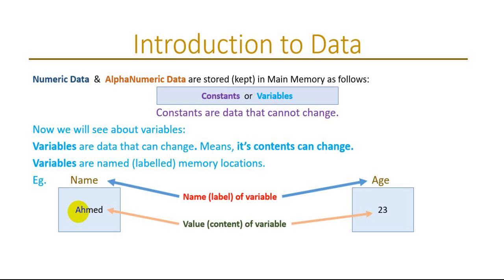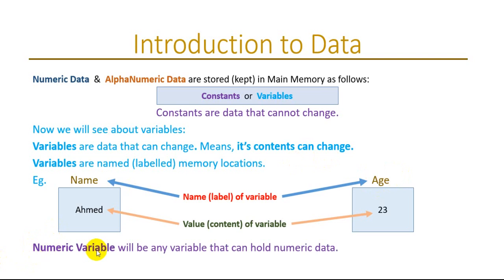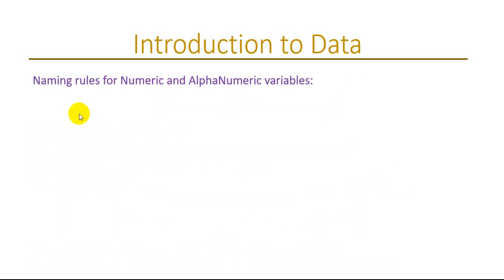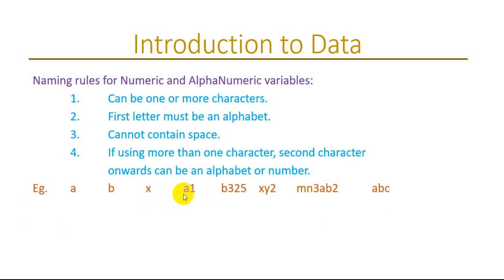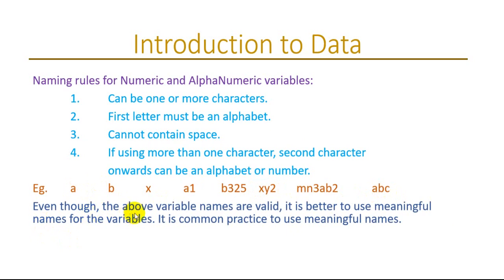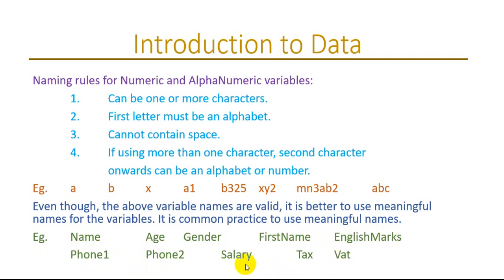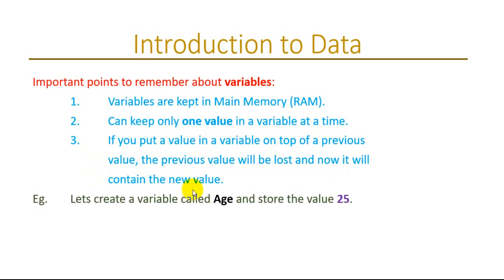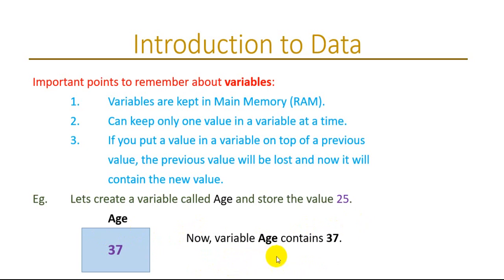0021b Introduction to Basic Procedural Programming (Intro to Computer Data-b)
Introduction to Basic Procedural Programming (Intro to Computer Data-b)